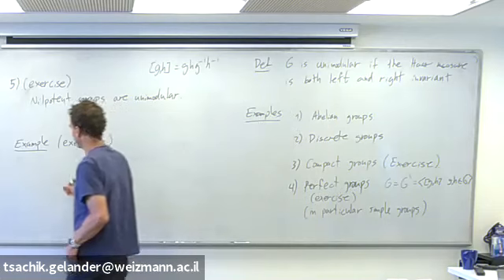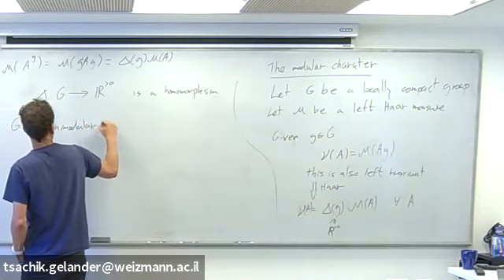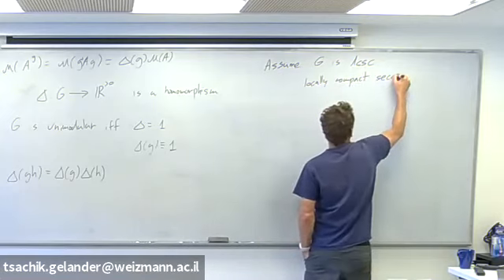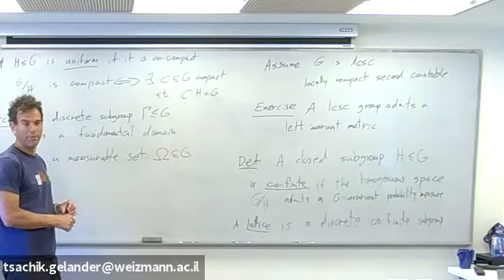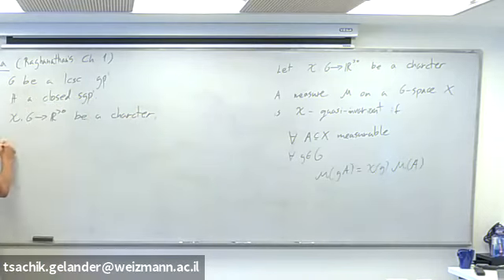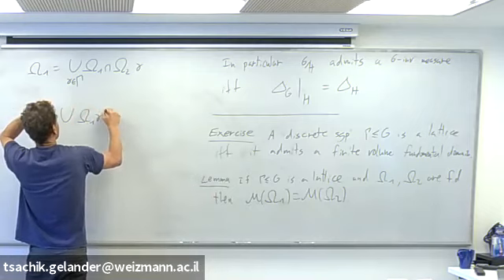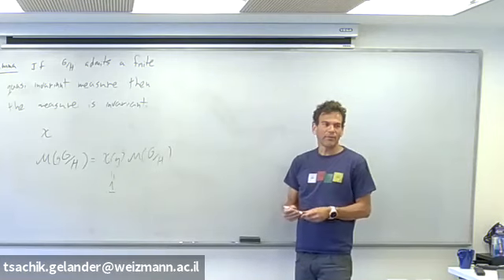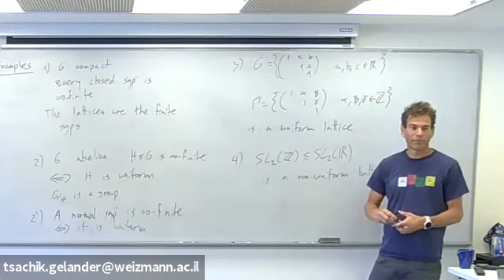Tsachik Gelander, Lattices and Random Subgroups 1: Intro to Lattices I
A course by Tsachik Gelander given at Weizmann institute spring 2021.
An introductory talk. The first half hour is missing